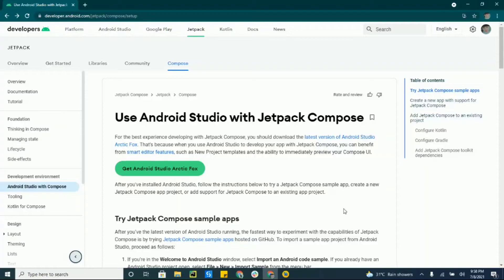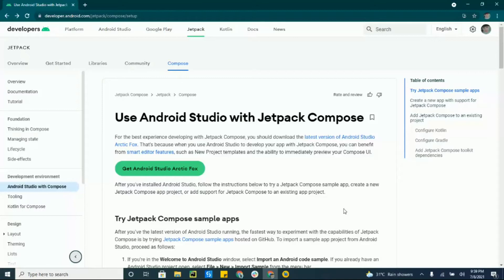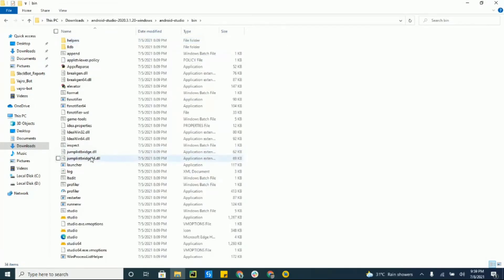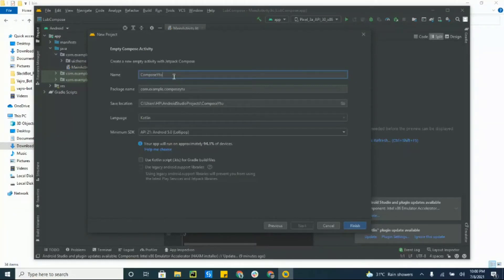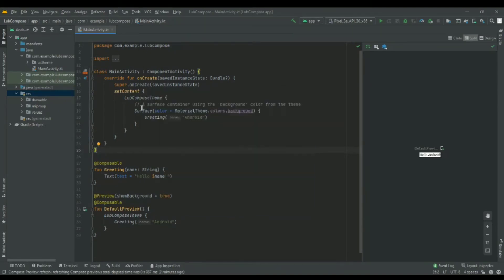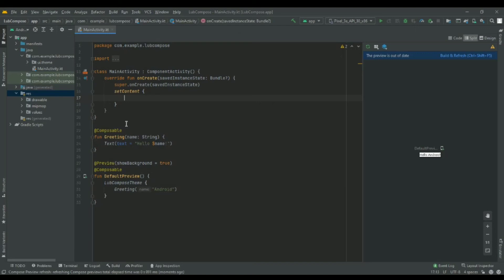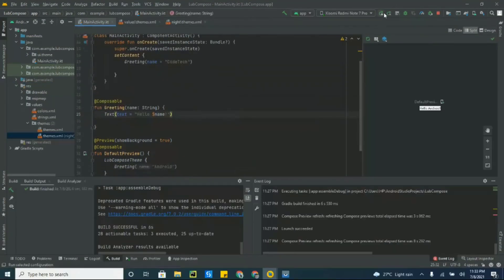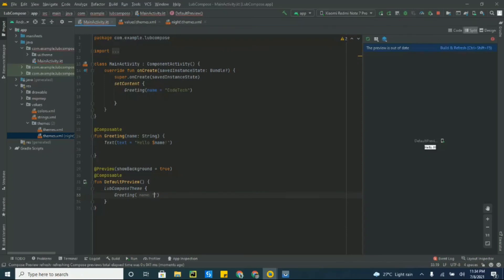Creating Your First Jetpack Compose App - Android Jetpack Compose - Part 1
In this video I show you how you can create a project that uses Jetpack Compose.

Android Studio
jetpack compose